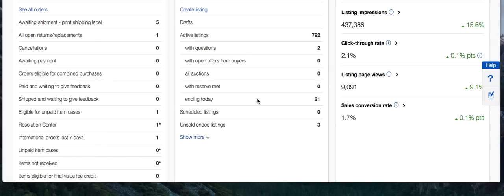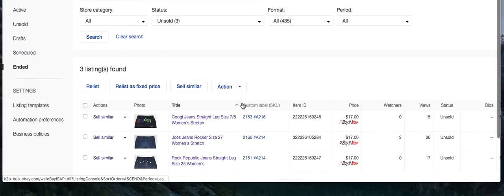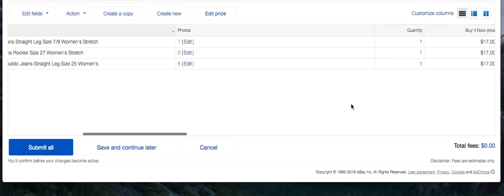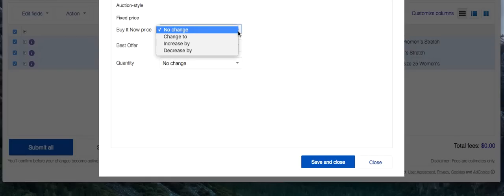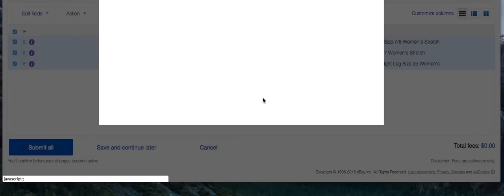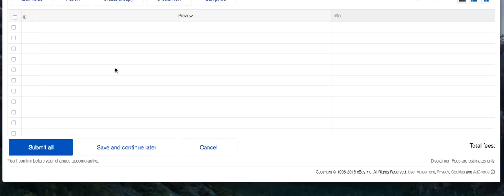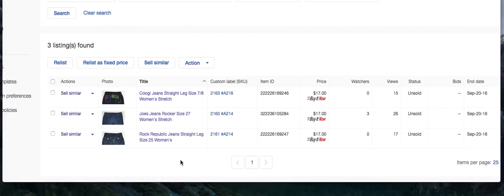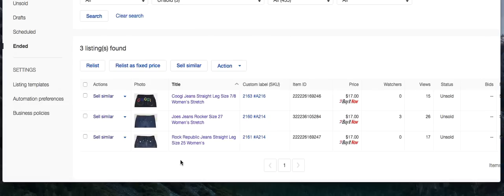How to Reprice Your Ebay Listings